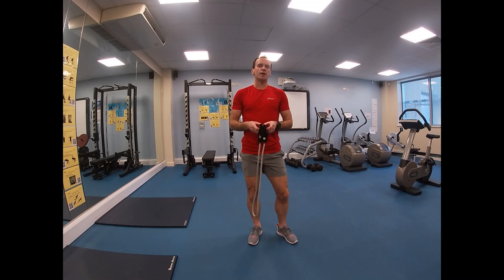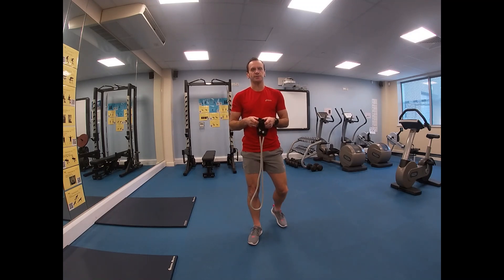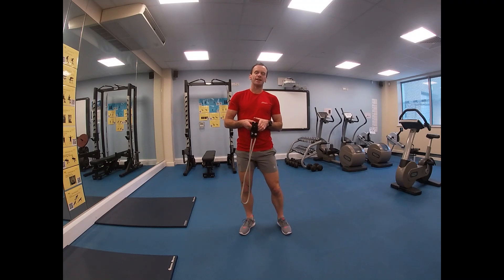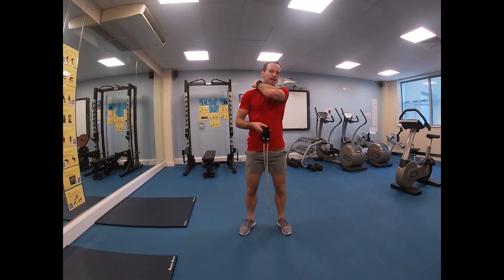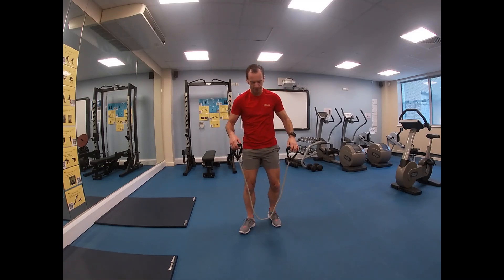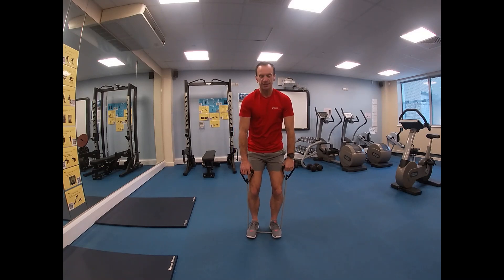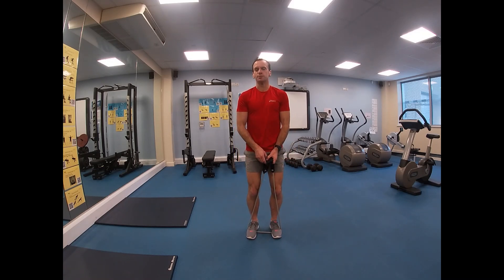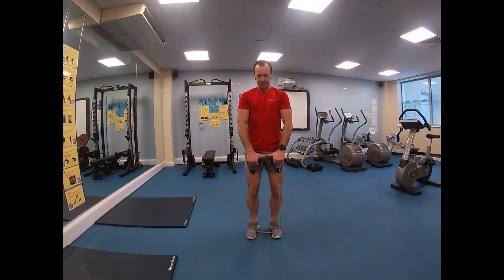Upright Row - Res Band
The value for money and multipurpose resistance band to undertake an exercise usually completed with dumbbells, barbell or low pulley machine.